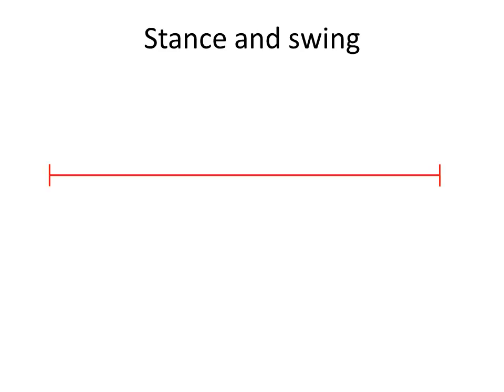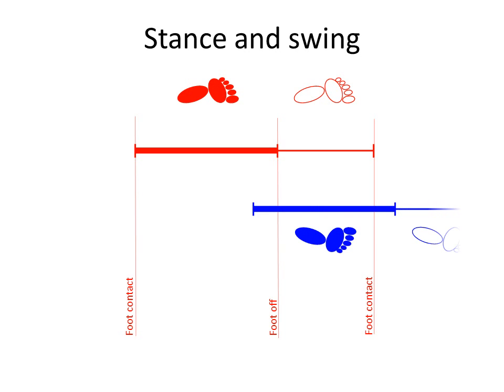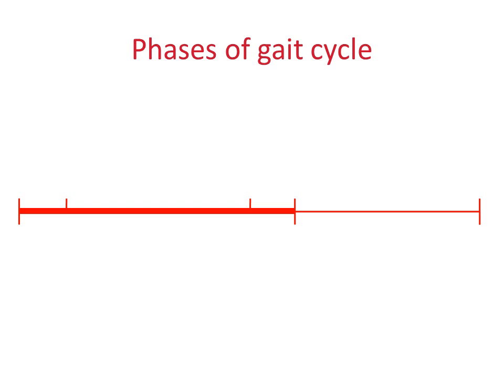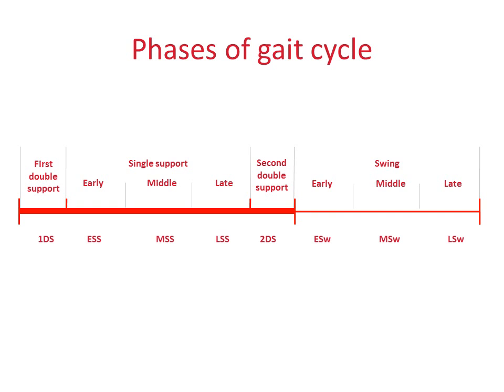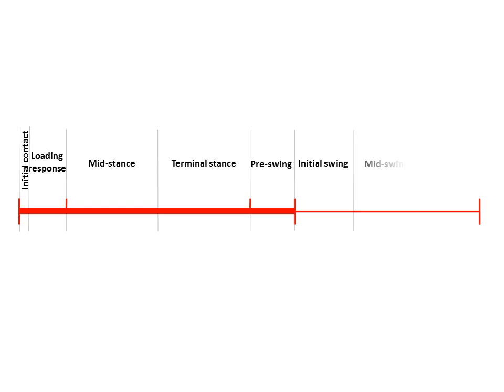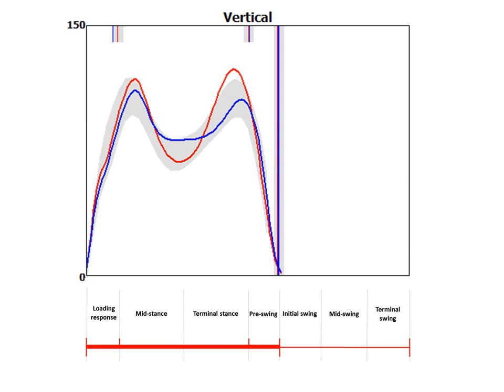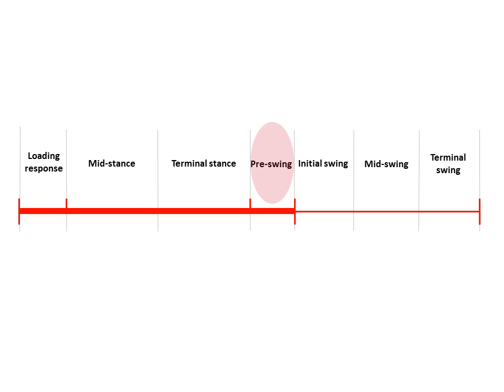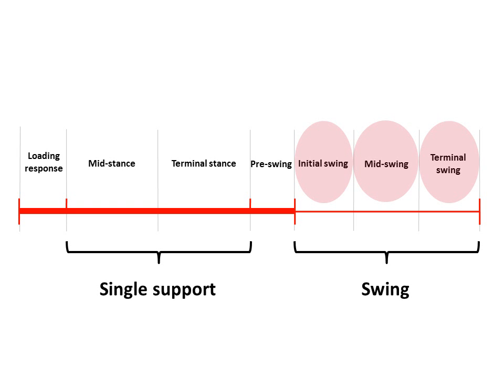Recycling terminology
A screen cast describing two different ways of dividing the gait cycle into phases. Professor Richard Baker from the University of Salford form material prepared for the CMAster project funded by the Lifelong Learning Programme of the European Union.